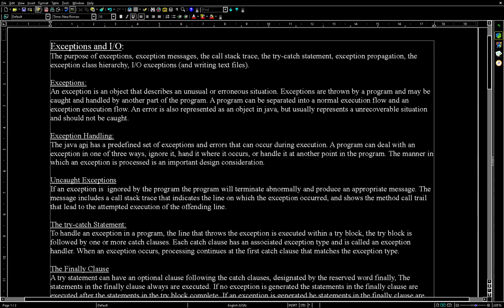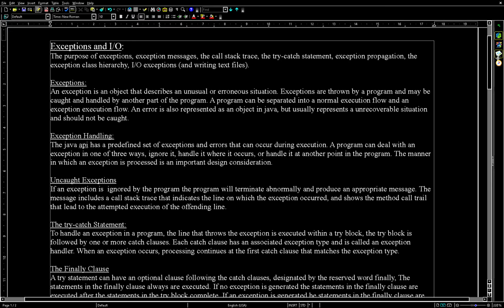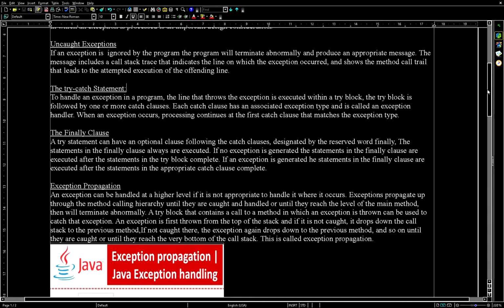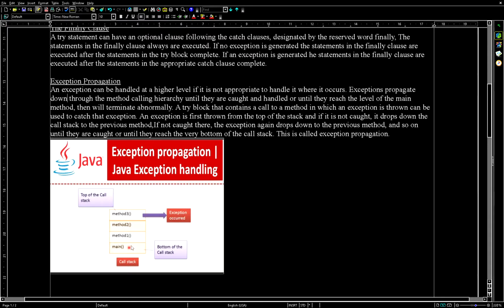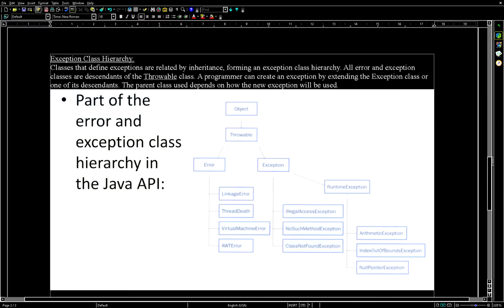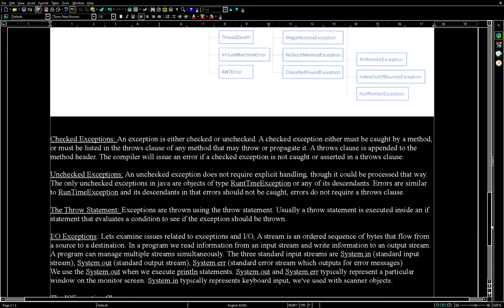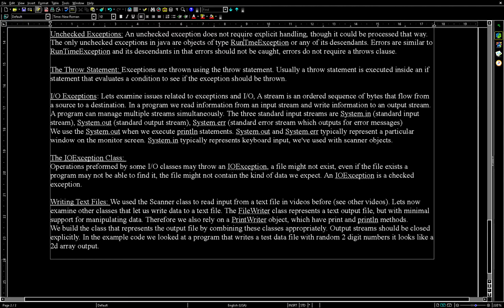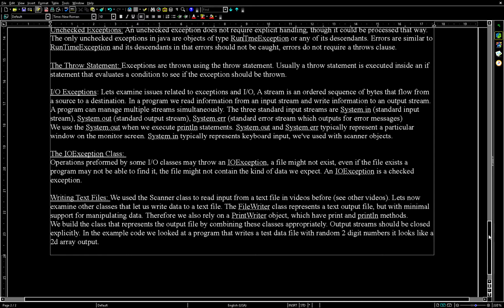Java Exceptions and I/O Theory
Java Exceptions and Input and Output